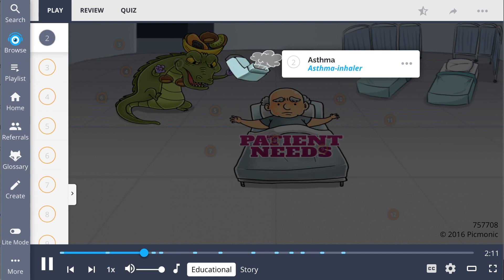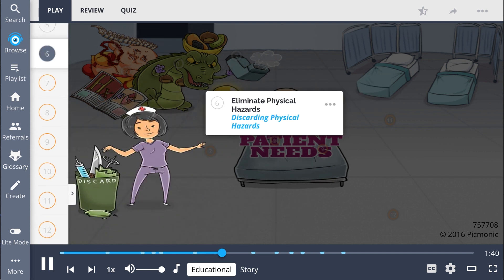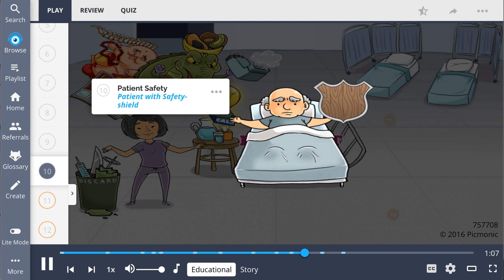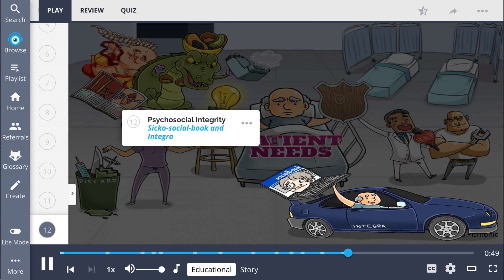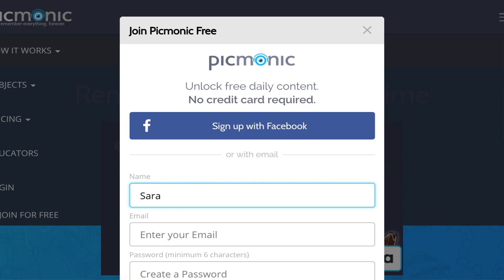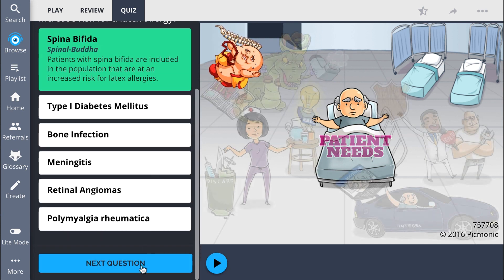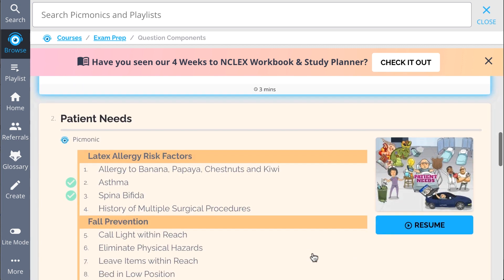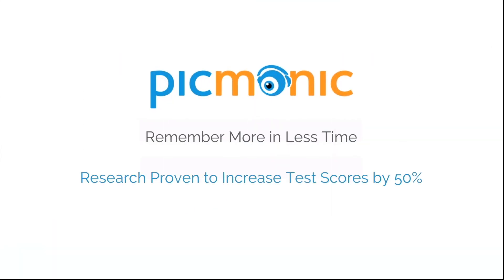4 Latex Allergy Risk Factors for Patient Needs (Step 1, COMLEX, NCLEX®, PANCE, AANP)